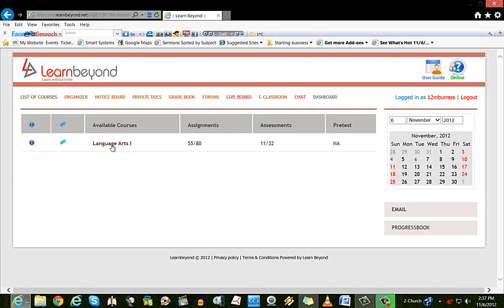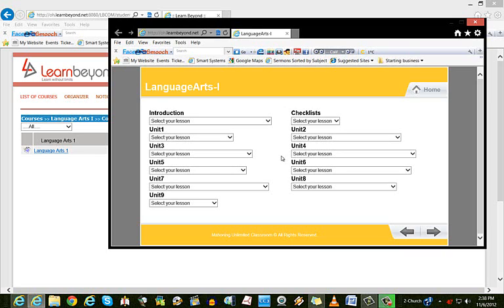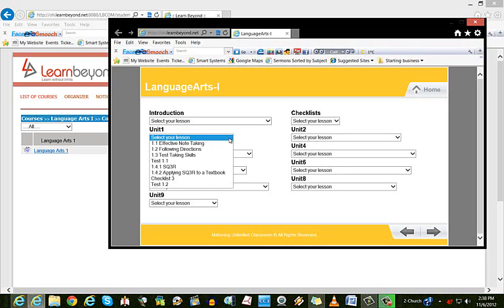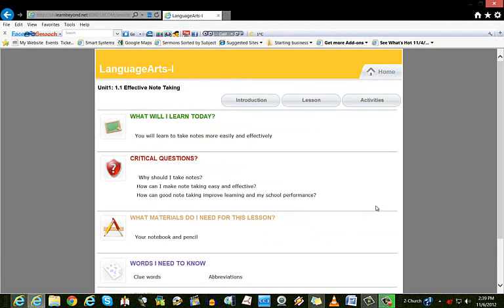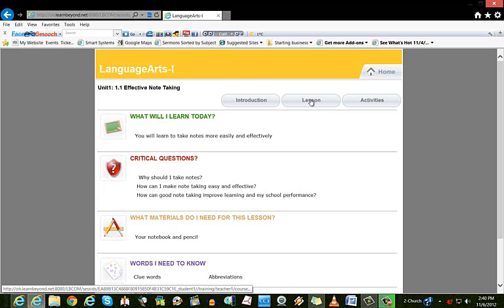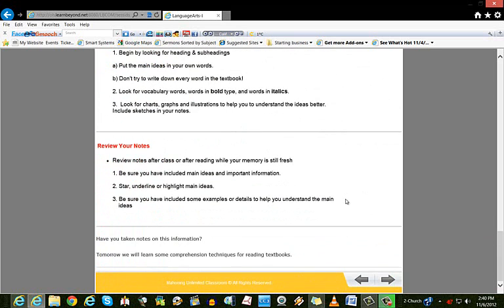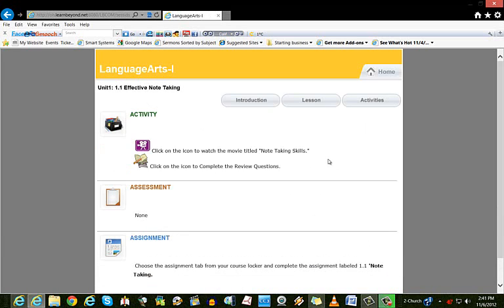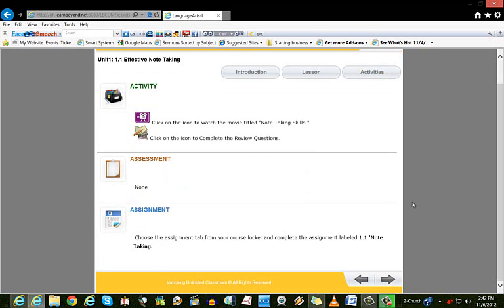Finding and Reading a Lesson in Learnbeyond